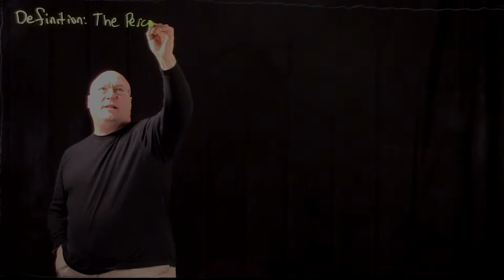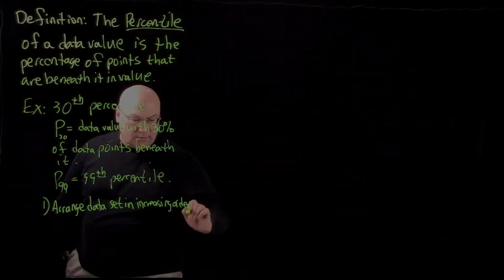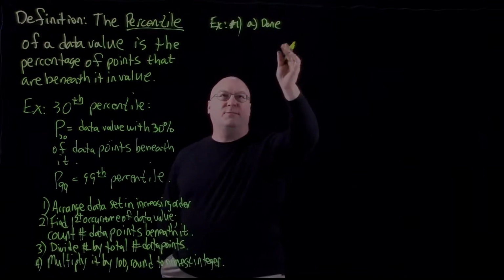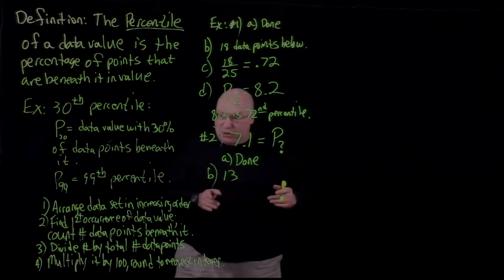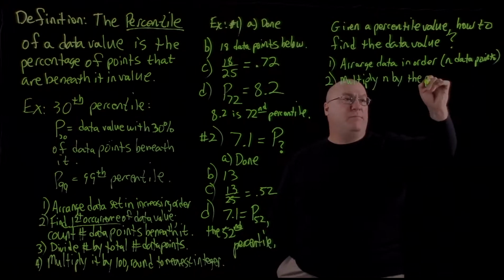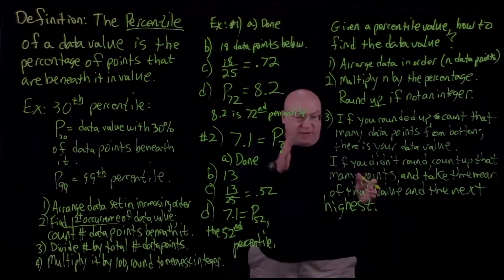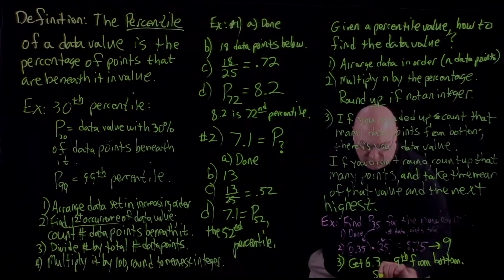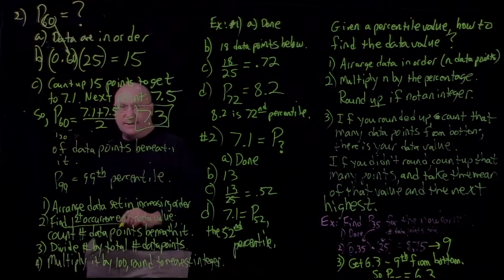Video Lecture 11 Percentiles